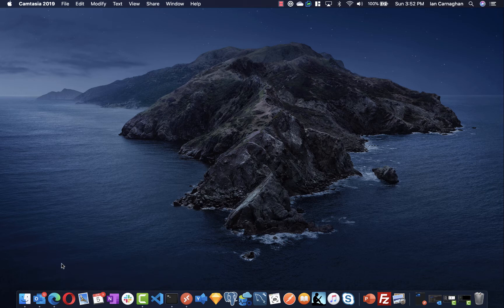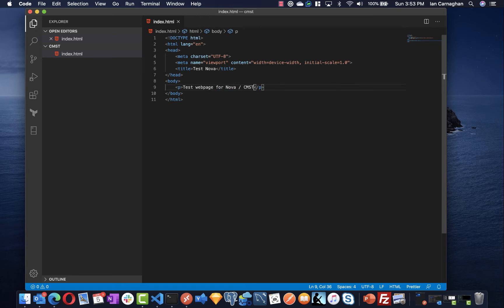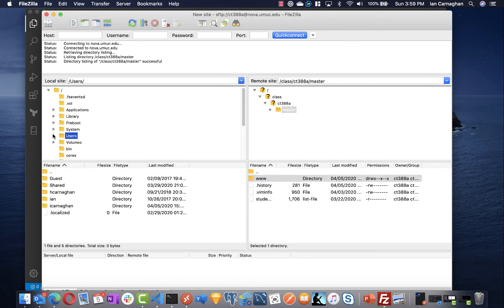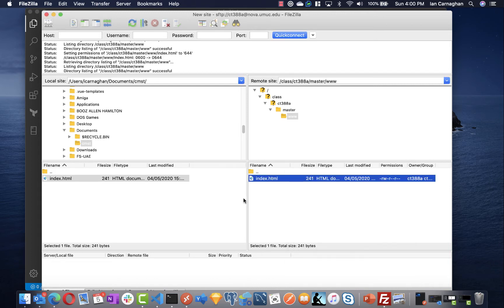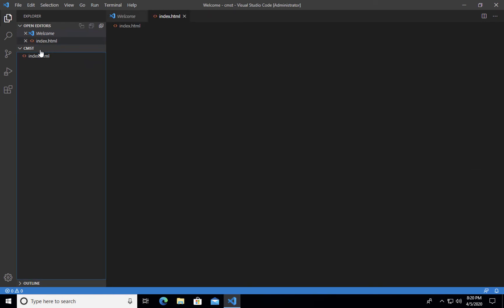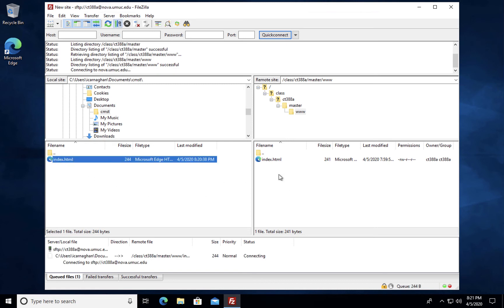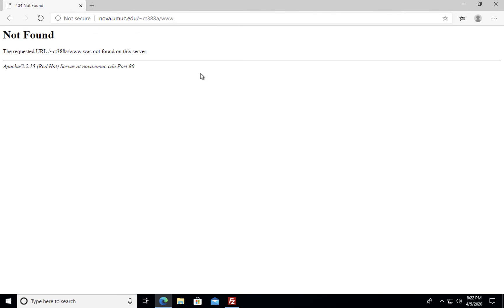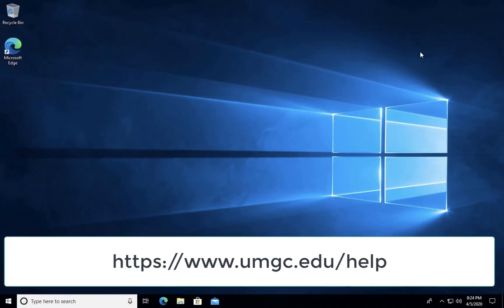UMGC Web Server Setup - Your First Web Page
Walkthrough for setting up UMGC web server for CMST 385, 386, 388, and 488.